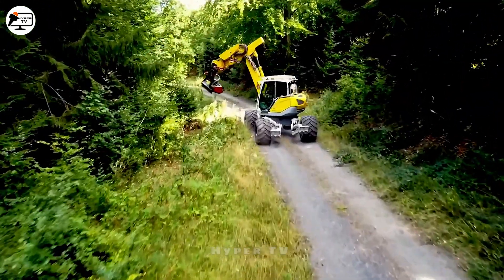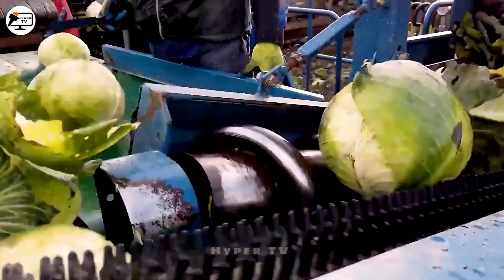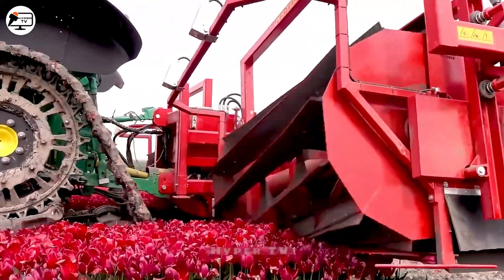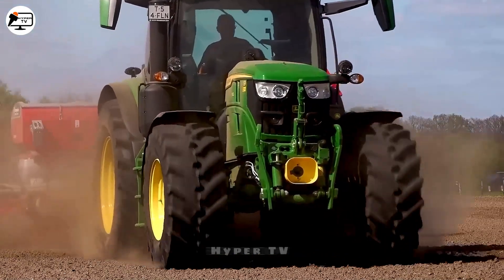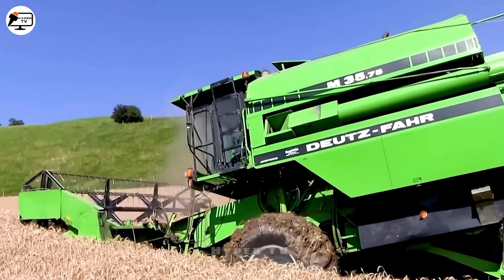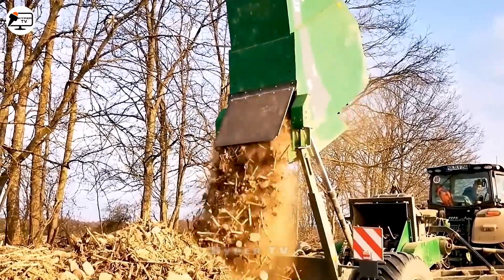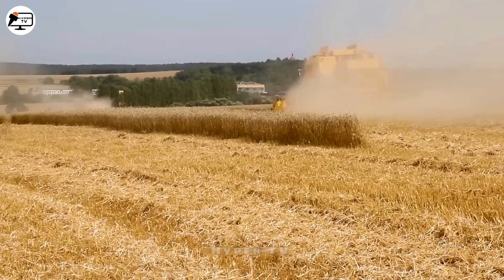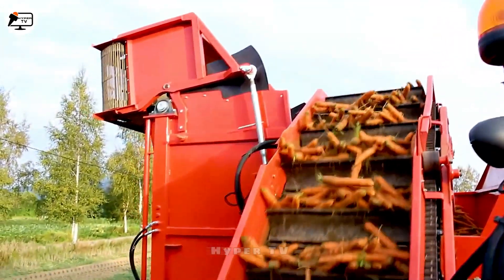18 Futuristic Agriculture Machines And Tools: Revolutionizing Farming in the 21st Century 027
Welcome to the future of farming! In this video, we showcase the most incredible and innovative agriculture machines and tools that are revolutionizing the way we grow food. From autonomous tractors to drone technology and precision farming, you'll be amazed at how cutting-edge technology is transforming agriculture. Join us as we explore the fascinating world of modern farming equipment that is making agriculture more efficient, sustainable, and productive than ever before. Don't miss out on this glimpse into the future of farming!
This Video researched by: Mr. Patrick
Birthday
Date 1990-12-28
Age 33 years old